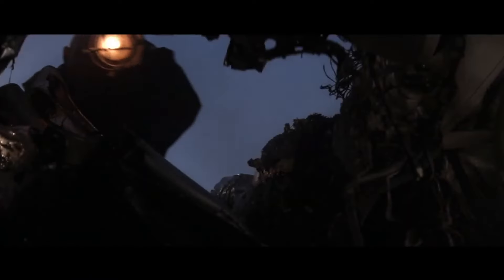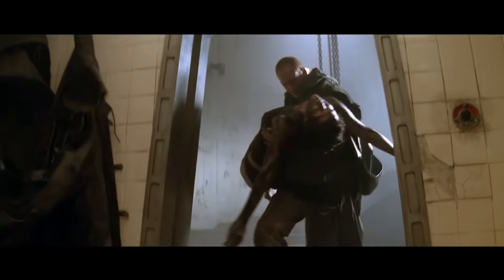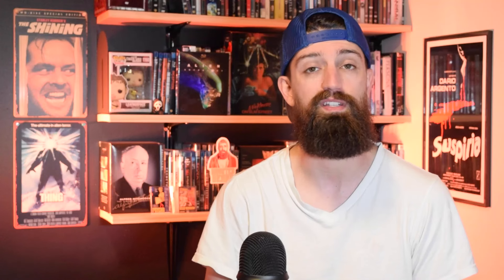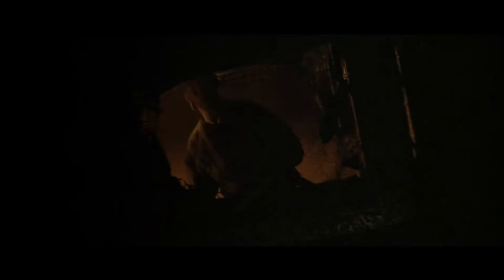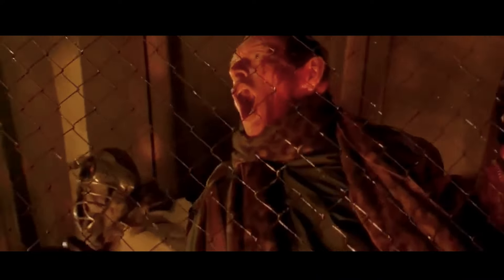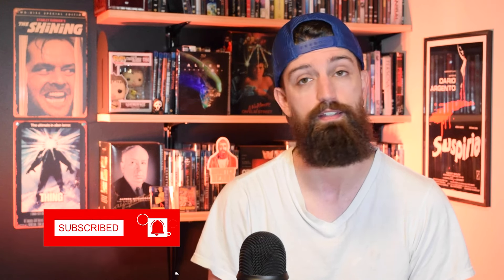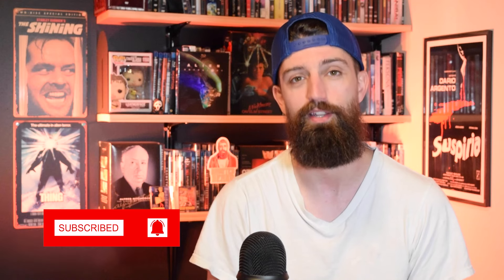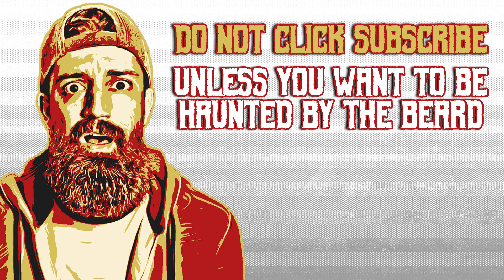Alien 3 (1992) - Movie Review | Assembly Cut | *SPOILERS*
This is a spoiler review for David Fincher's "Alien 3." This is a review of the extended Assembly Cut.